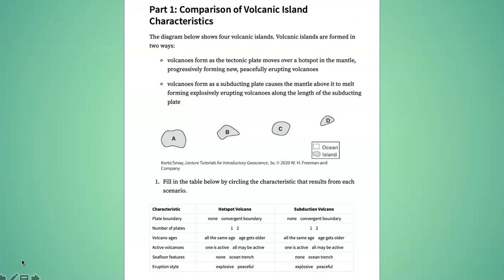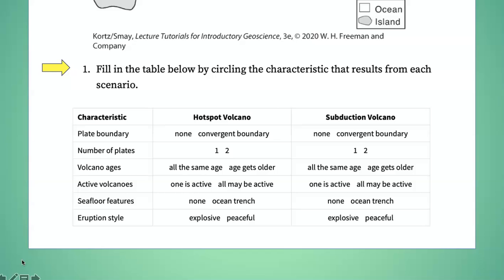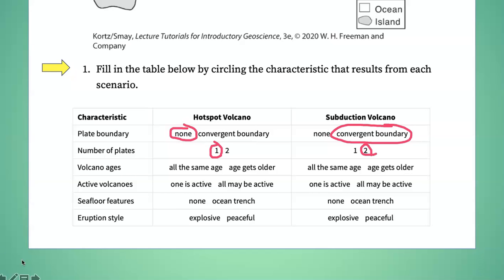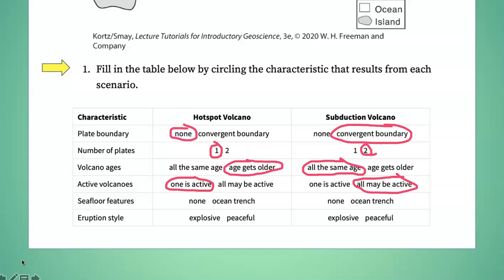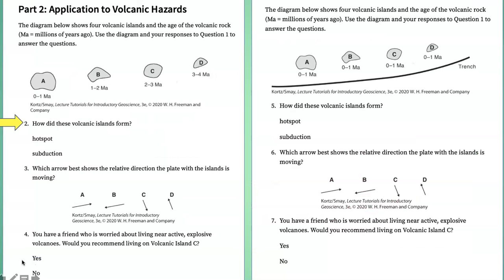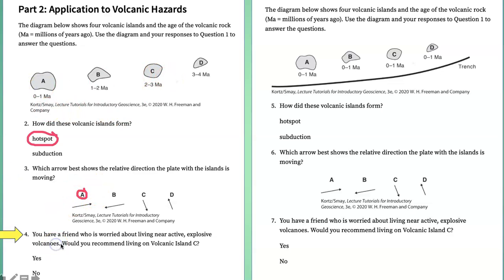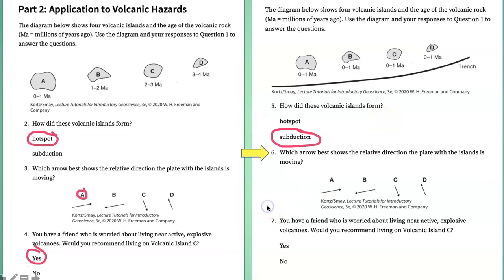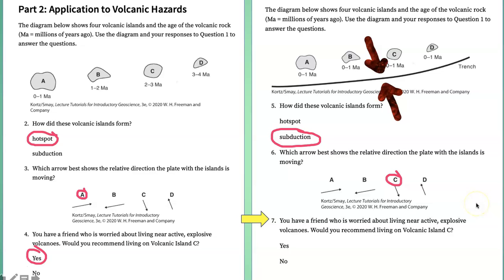Hotspot and Ocean Arc Volcanoes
This video covers pages 43 and 44 in you Lecture Tutorial workbook.